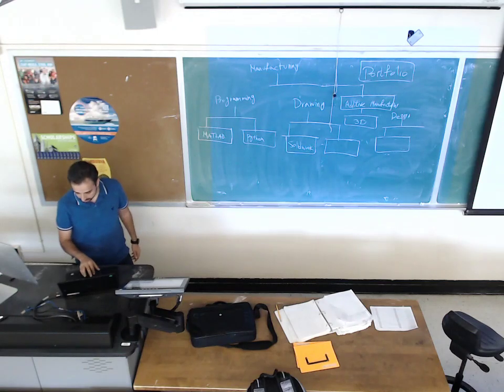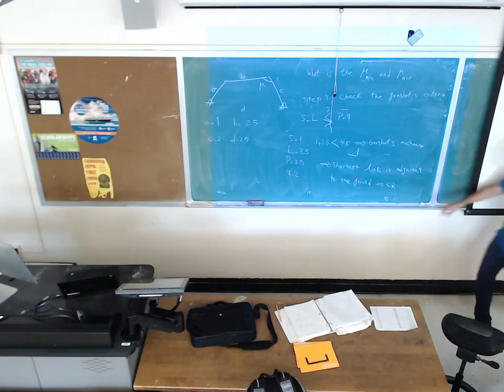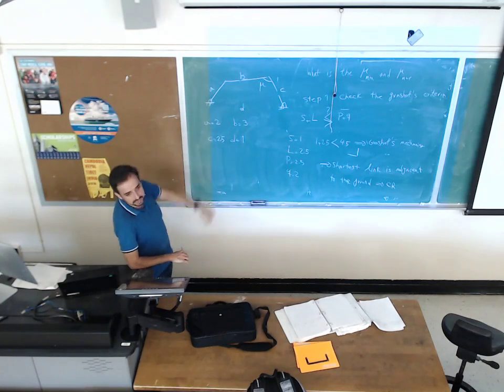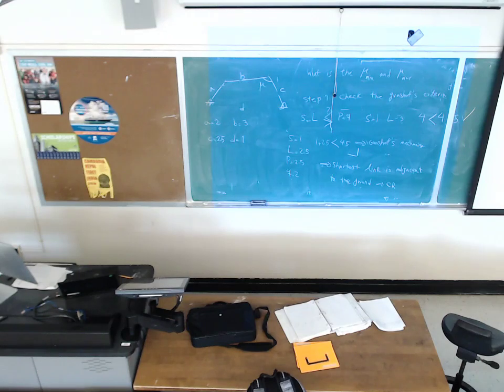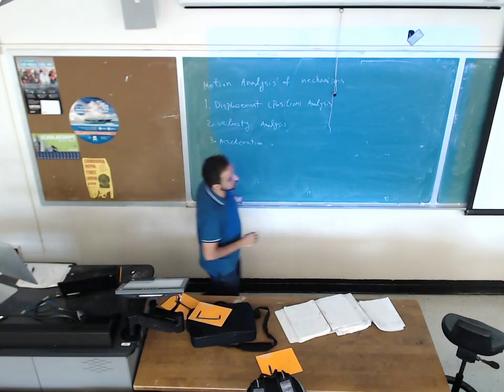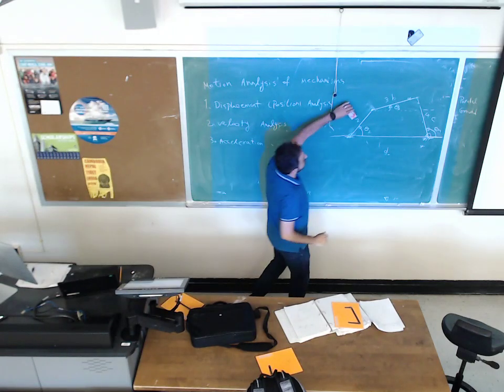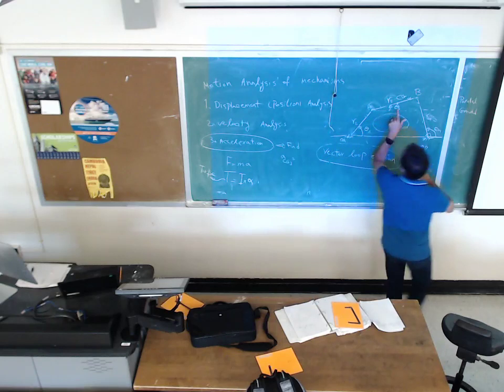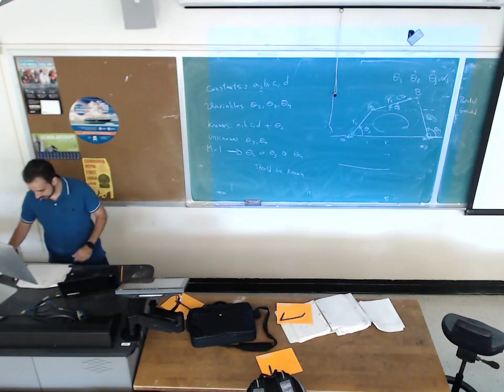MECH 362 091619 Motion Analysis